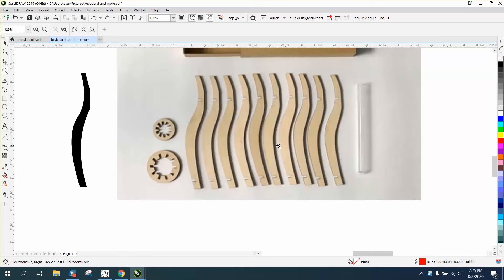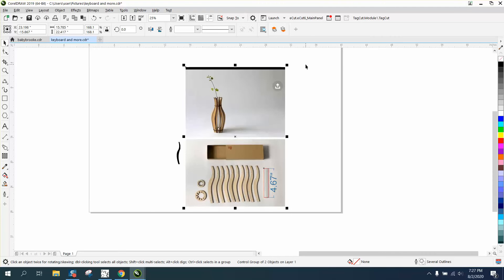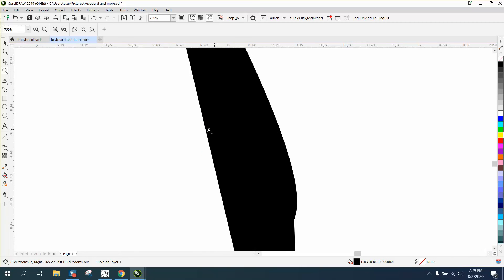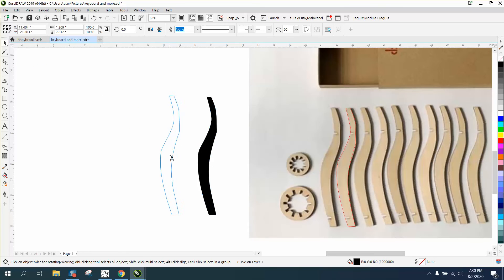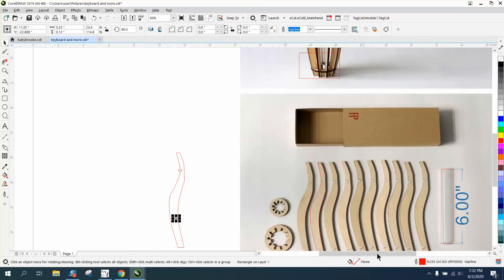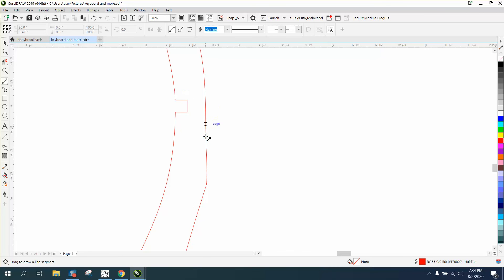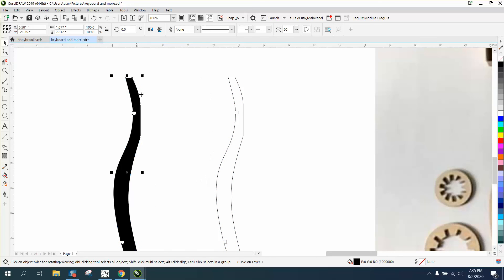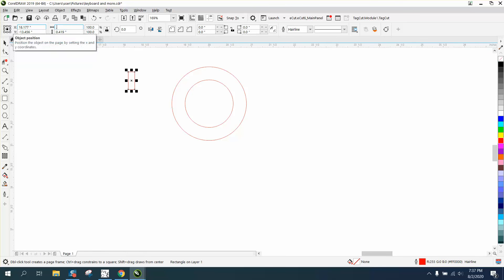Corel Draw Tips & Tricks Make this Vase